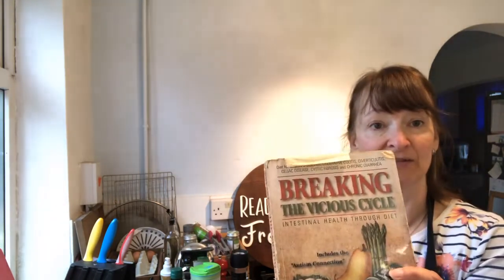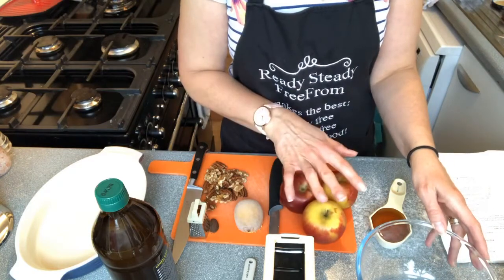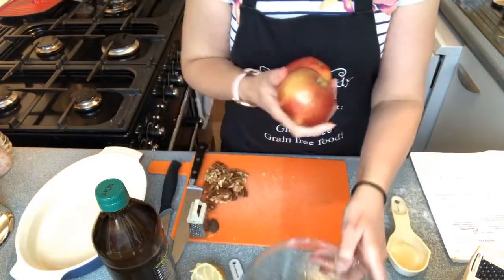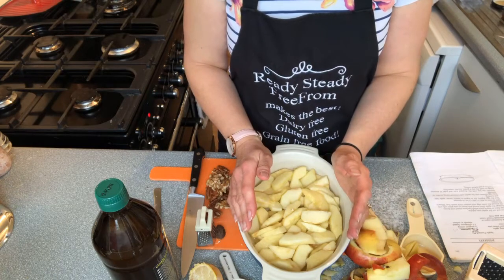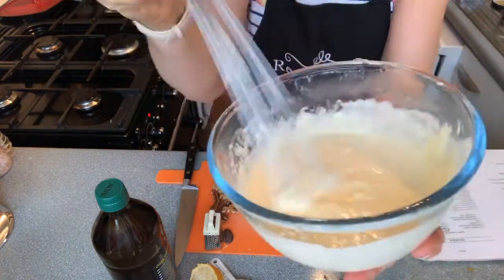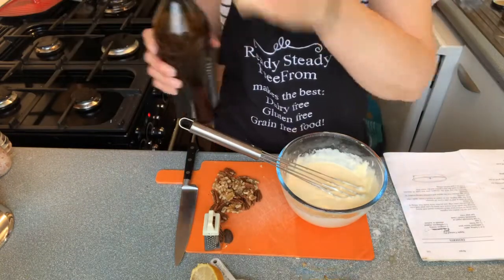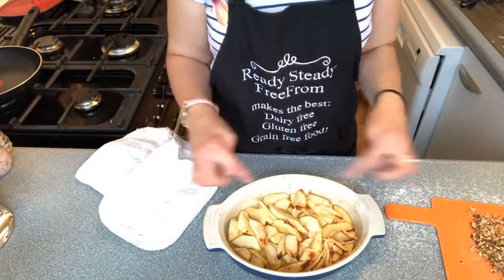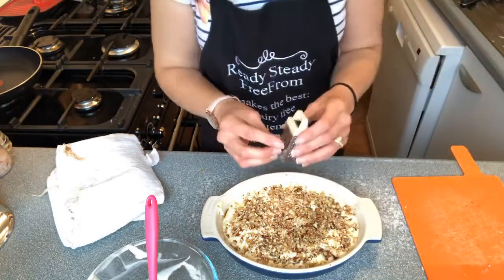#36 Freefrom Apple Custard Pie SCD Paleo friendly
2-3 Apples
1/4 cup honey
1 tbsp lemon juice (&rind if desired)
3 eggs
3/4 cup dripped yoghurt or coconut cream
1/4 tsp ground nutmeg
Chopped nuts as desired
Oven 180fan/400f/gas 6